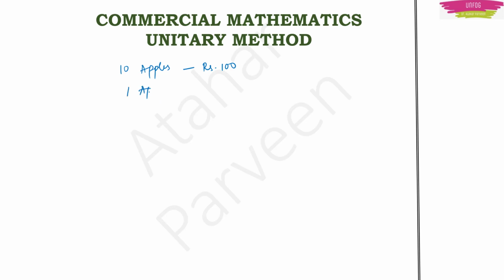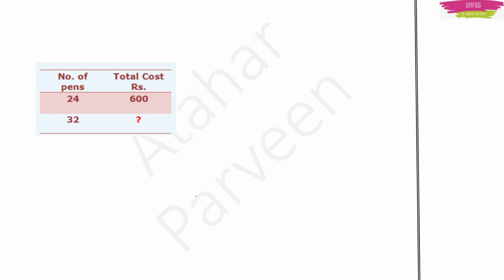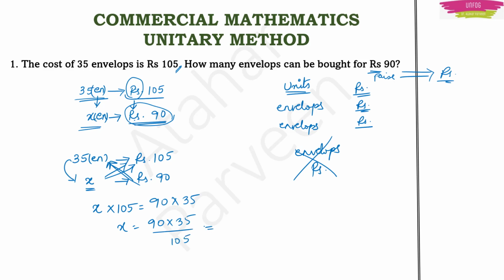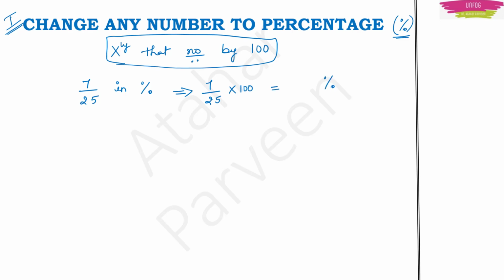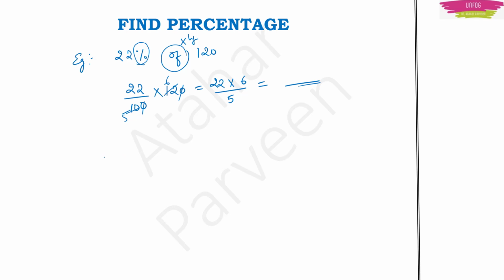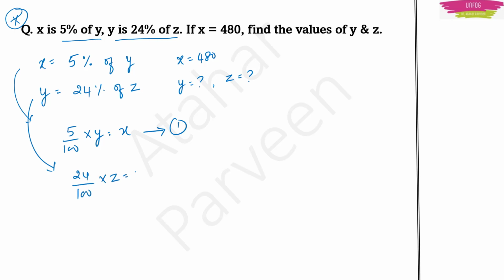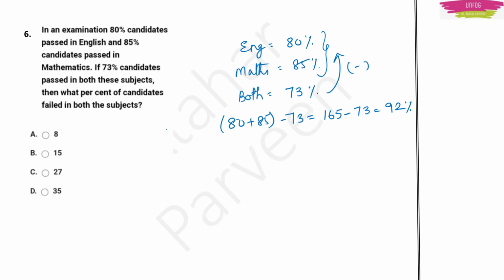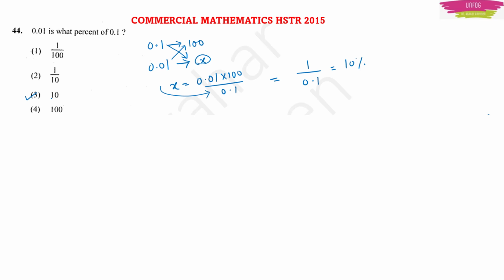COMMERCIAL MATHEMATICS : PART 1 (HSTR recruotment 2022)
This is the 1st class on COMMERCIAL MATHEMATICS useful for TEACHER RECUITMENT competitive exams like HSTR , KREIS , TET, KARTET, KVS…